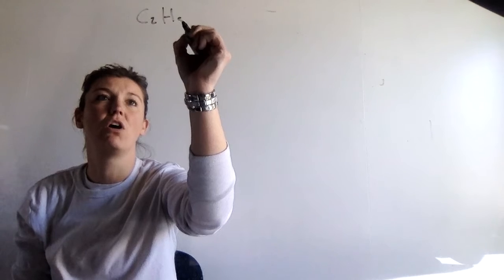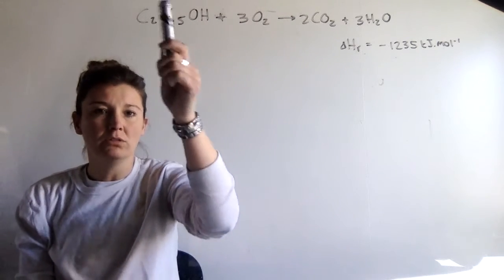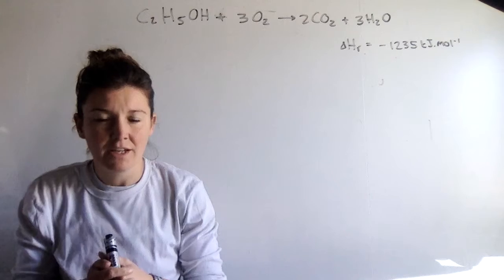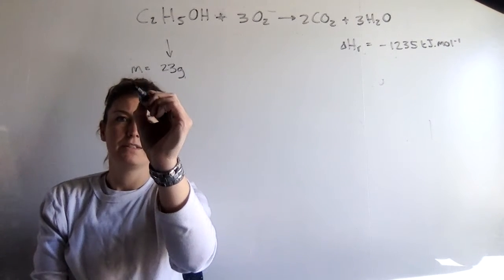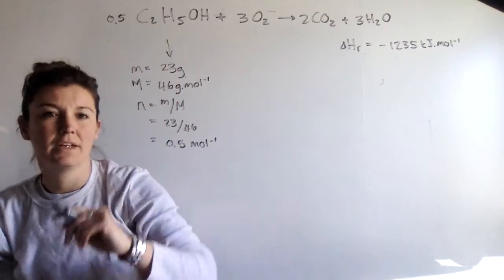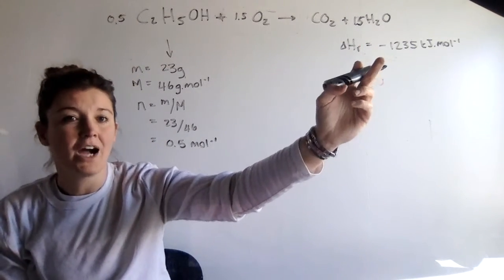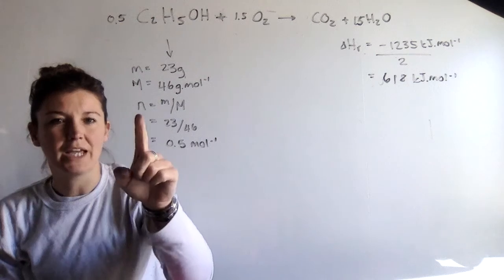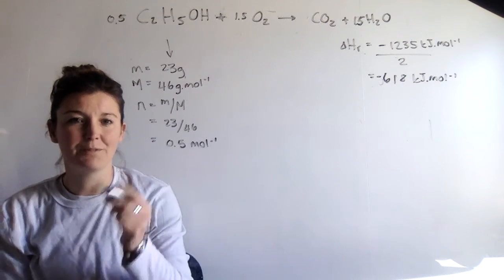L2 Thermochemical calculations